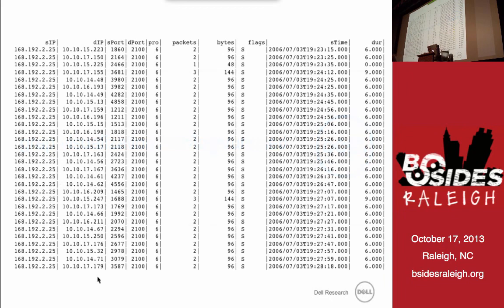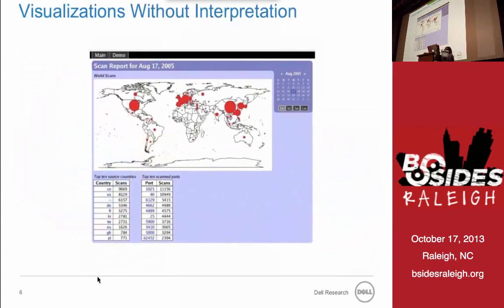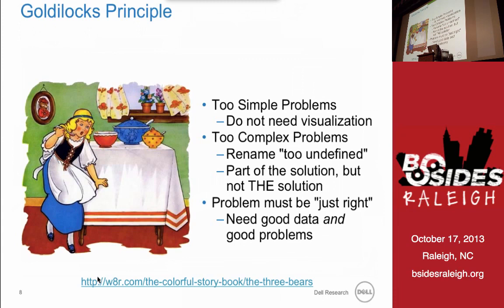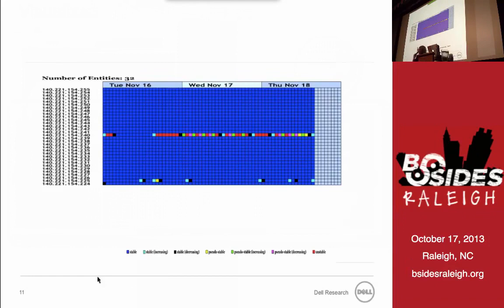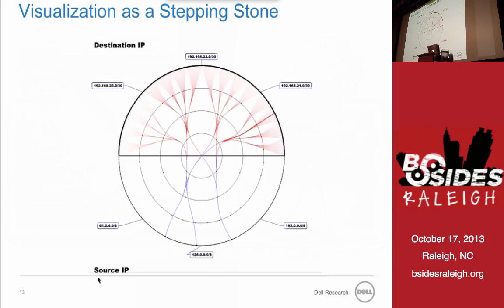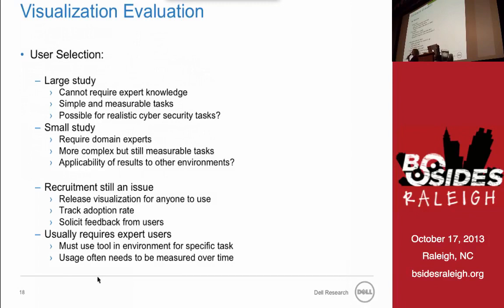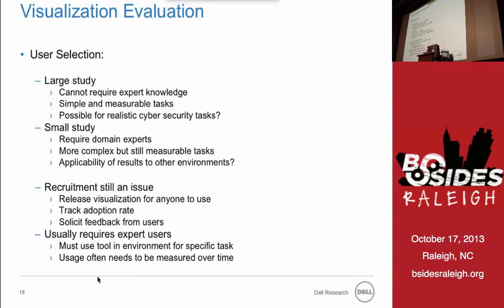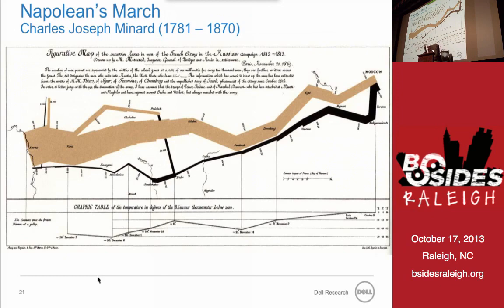BSides Raleigh 2014 grep visualization var logs unused Dr Carrie Gates BSides Raleigh